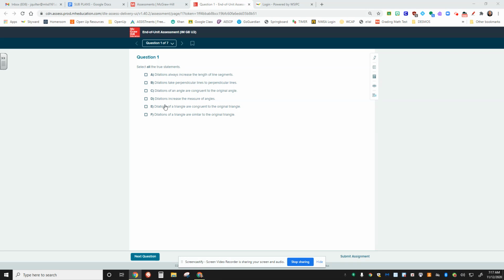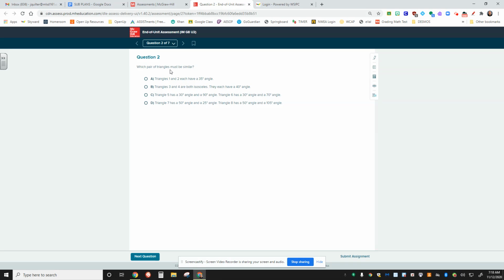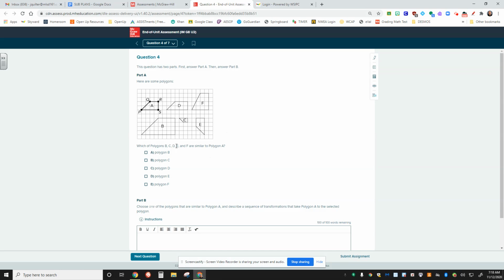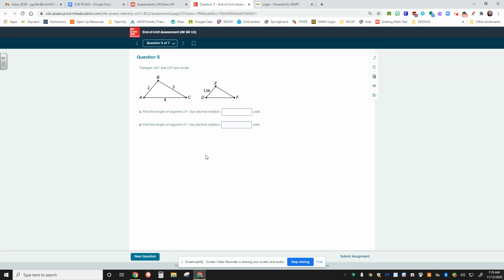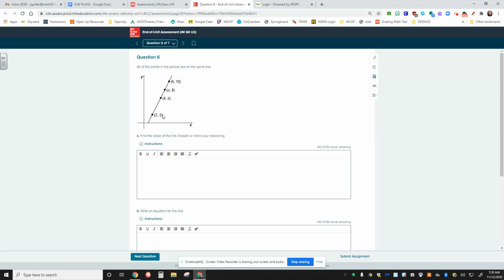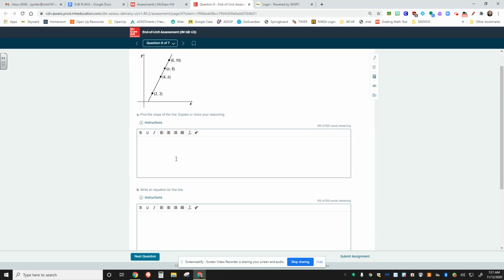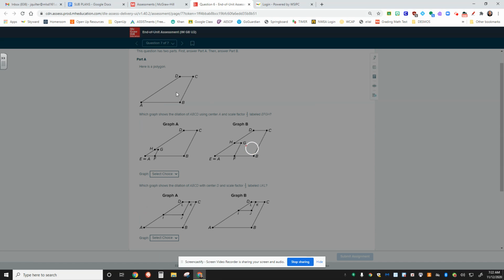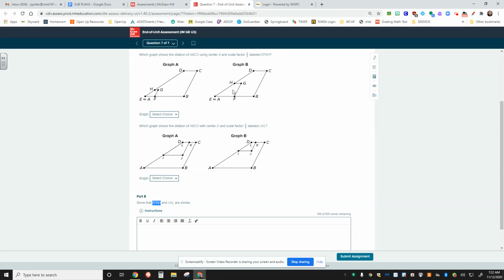Unit 2 Test Instructions